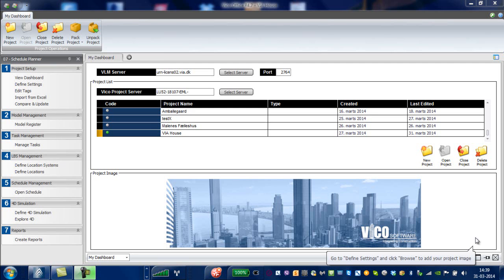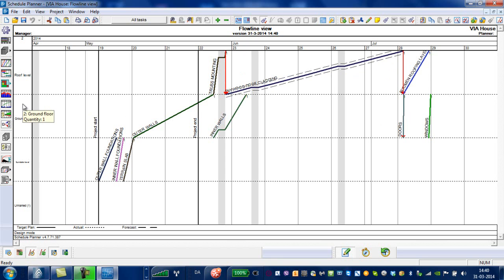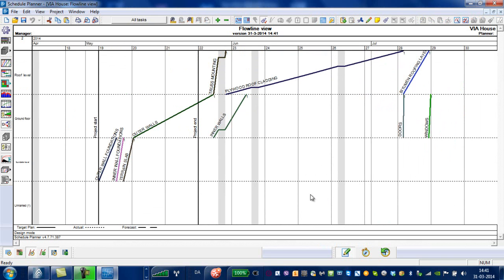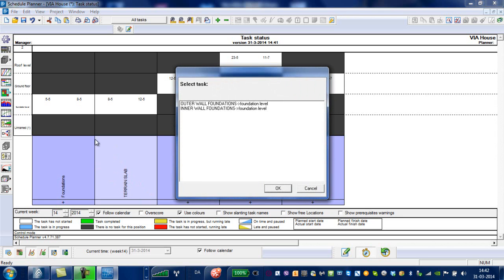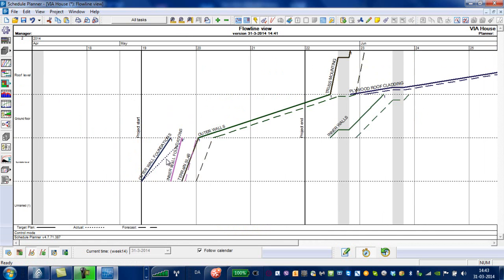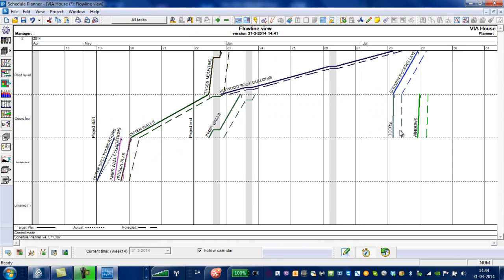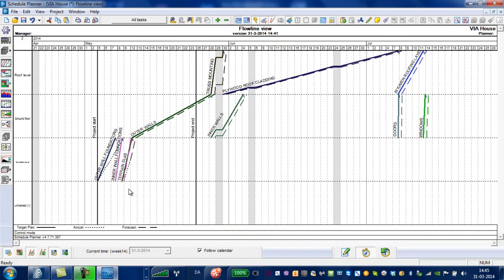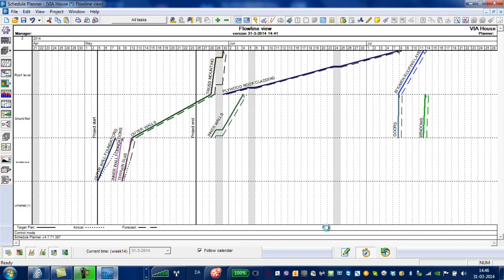VICO Lesson 13 Follow up of Schedule for 3D VIA Hourse Model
by /Ernest Müller